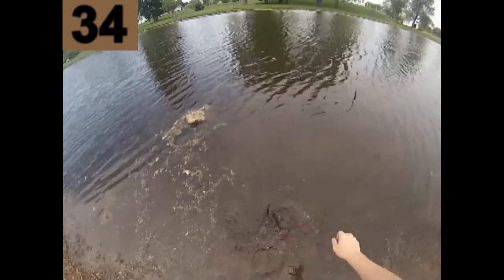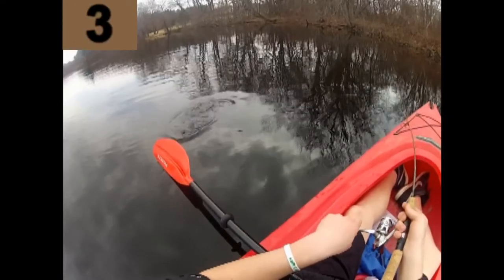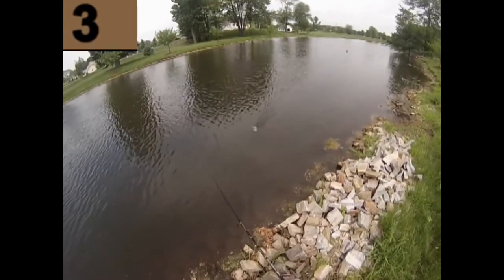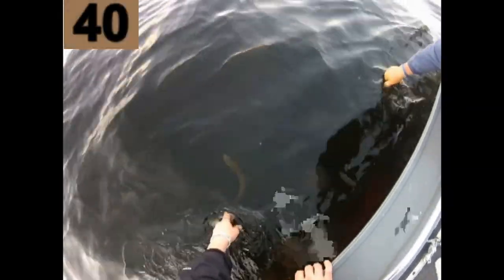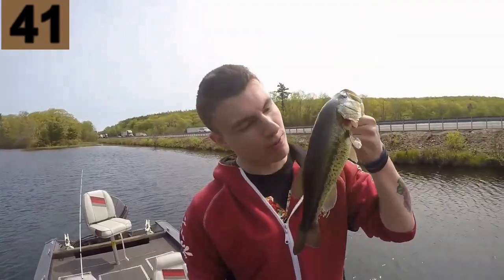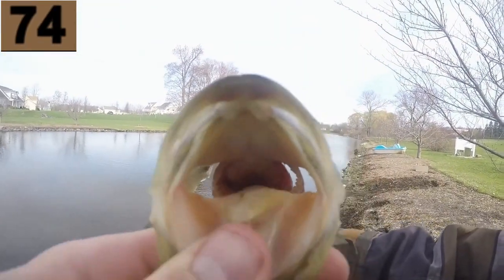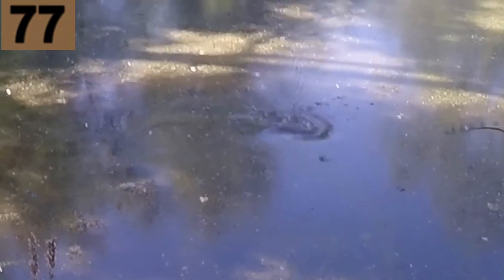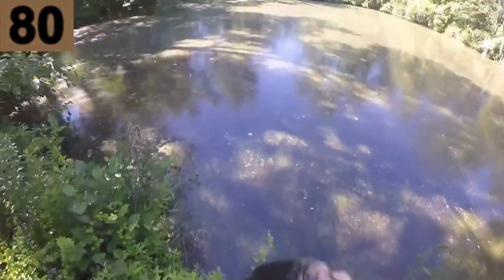100 Fish Catches in Under 10 Minutes! ~ Fishing Compilation 2016 ~ 100th Video Special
In this video I celebrate 100 VIDEOS!! This is huge for me and it was a blast making it, going through all of my old videos and remembering these moments. I hope you guys enjoy!
Welcome to AllFishing TV! This channel is all about my fishing adventures. I am located in Connecticut and I mostly target bass but if you look through my videos there are many carp fishing videos, trout fishing videos, saltwater videos and much more. I made this channel so I can go back and re-live these experiences catching fish.

My goal is to fish every state in the U.S.
                States Fished:
~Connecticut
~Massachusetts
~Vermont
~Rhode Island
~Maine